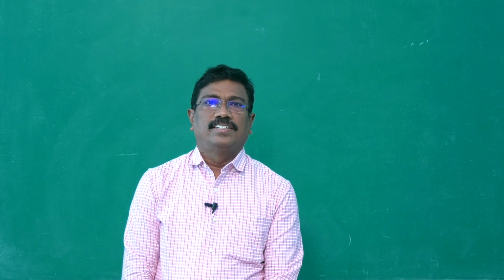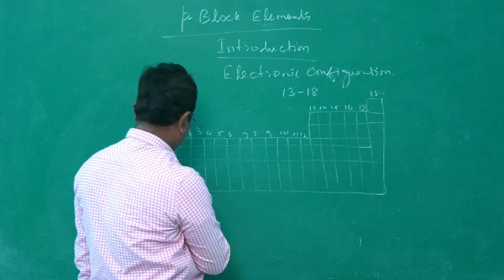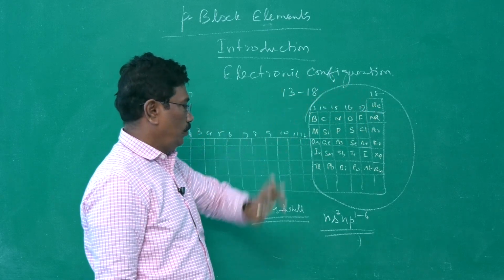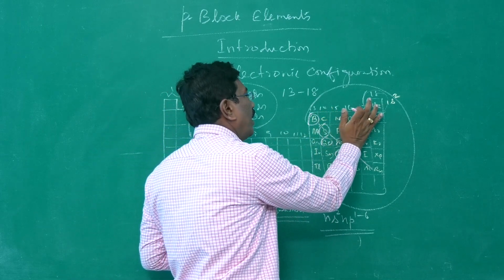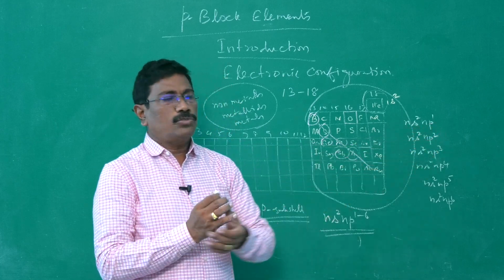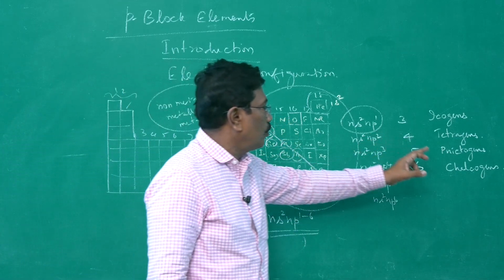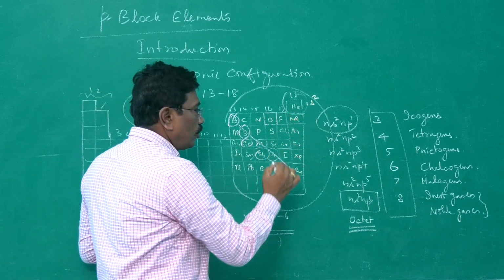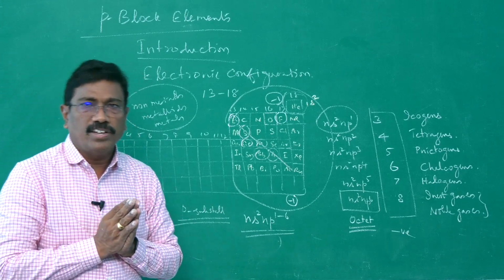+2 Chemistry - p-Block Elements-I - Introduction & Electronic Configuration and Oxidation State